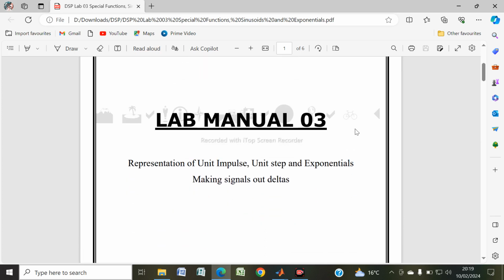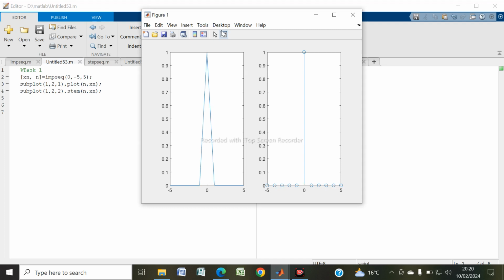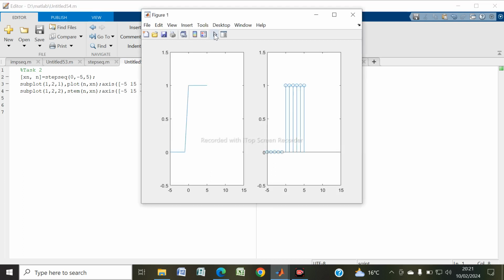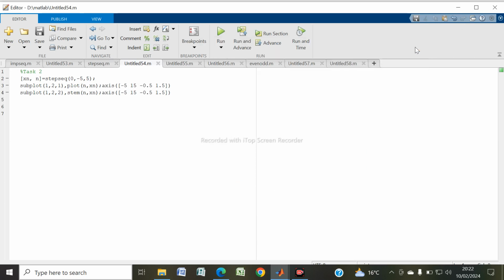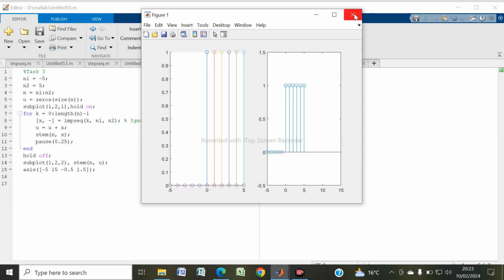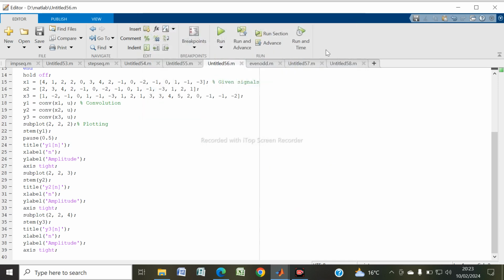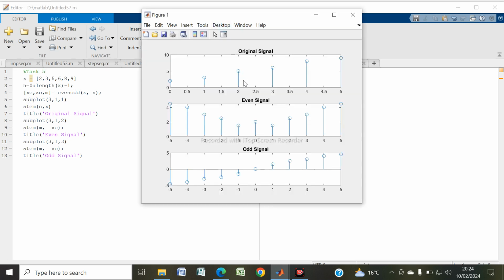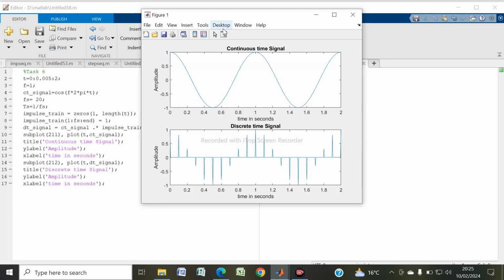DSP Lab 3:-Representation of Unit Impulse, Unit step and Exponentials Making signals out deltas